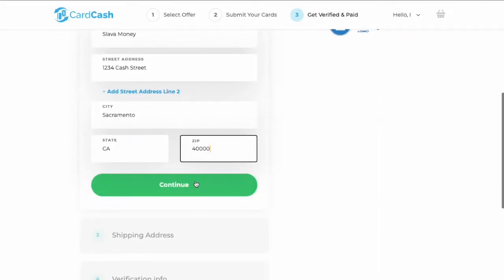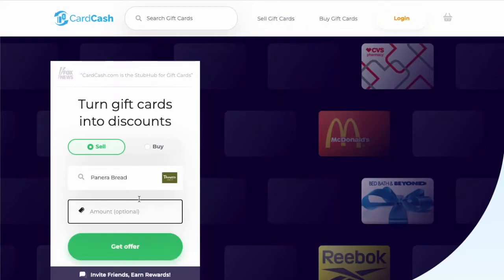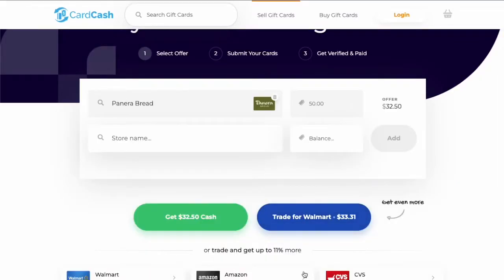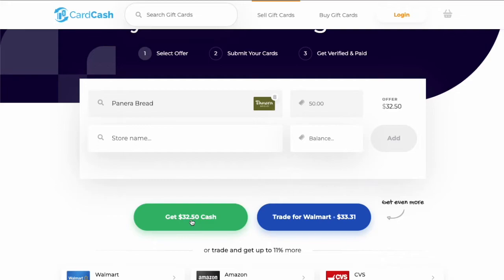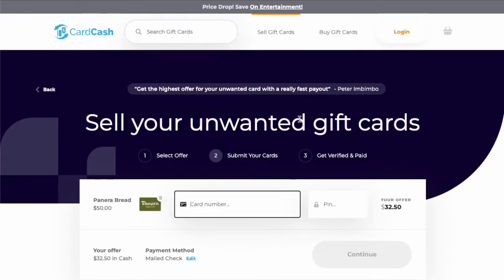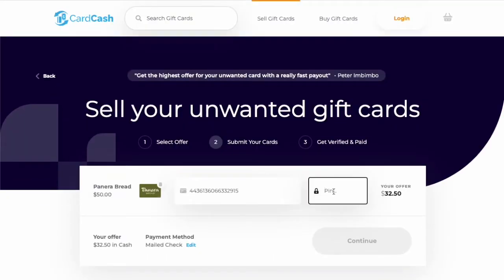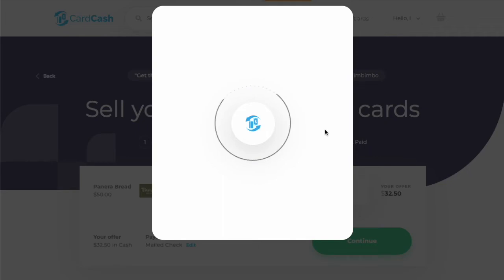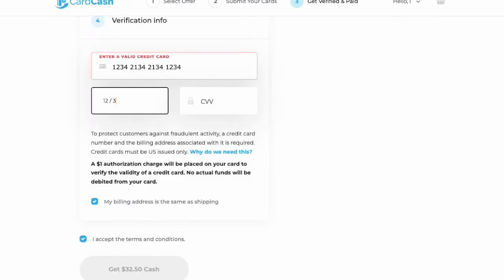How to sell gift card on CardCash?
If you have an unwanted gift card and want to sell it, you can use CardCash.
How to sell unwanted gift cards on CardCash? First open CardCash in your browser. Then in the form enter the name of the gift card you have. Next enter the amount of the gift card. Click “Get Offer” On the next page you can see the offer, on how much you can get for your gift card. In my case for a $50 gift card CardCash offers $32. It also offers to exchange for a Walmart gift card. You can enter multiple gift cards. Next when you click “Get $32 Cash” you have to choose the way you want to be paid. Get a paper check in mail, ACH payment, or PayPal Express. I would like to get a paper check.
Next you have to enter a gift card number and PIN. Next you can click “Continue” Then you have to “Sign in” For this you have to use your account.
Next you have to enter your phone number and personal information like name and address. You also need your credit card for verification. After verification you can proceed with receiving payment.